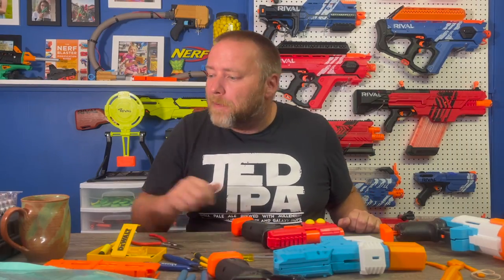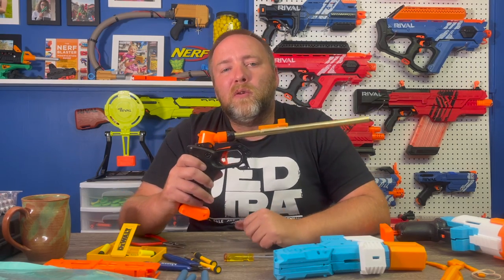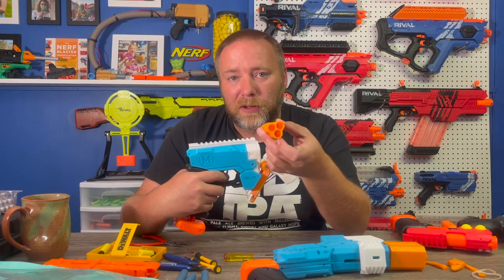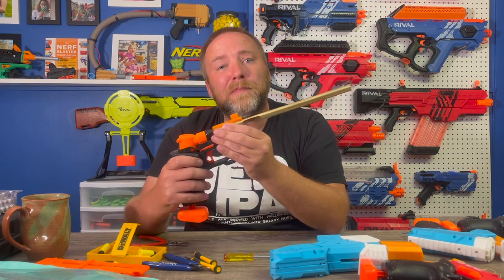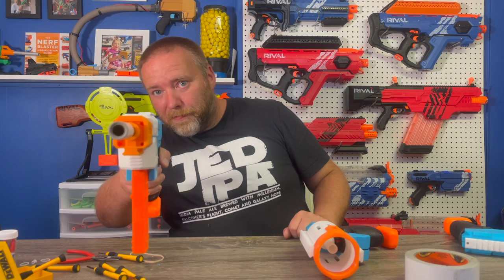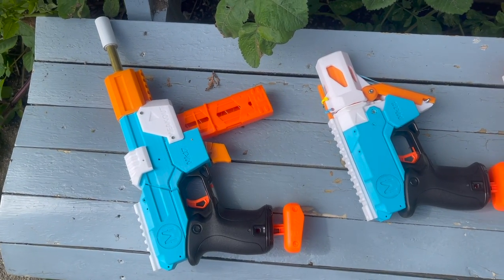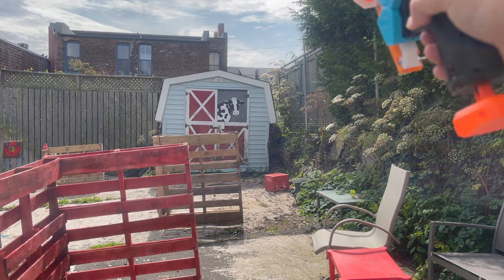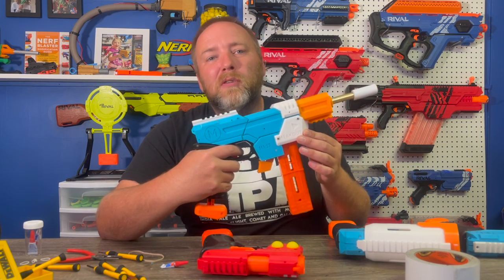Modding the Nerf Rival Knockout - A sort of mod guide and review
Thanks to Meaker Arms on Etsy, you can transform this simple, single shot blaster into some really amazing little blasters. And if you have access to a 3D printer they require no additional hardware. The first one I would recommend is the conversion to fire demolisher rockets, it's by far the simplest one to print and install. Rival, short darts, elites and rockets!

Meaker Arms